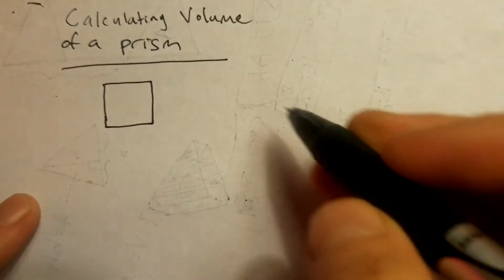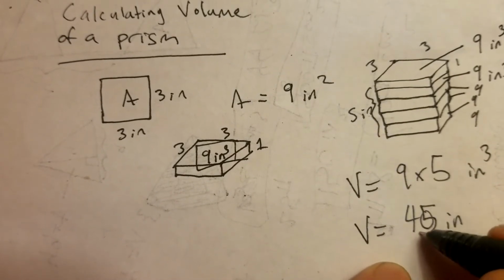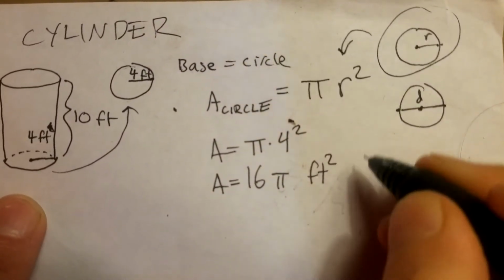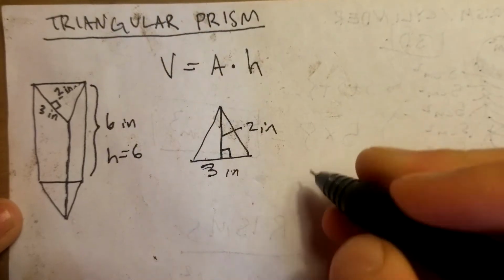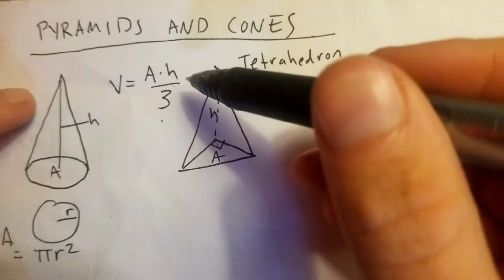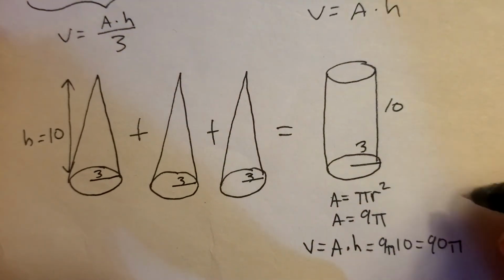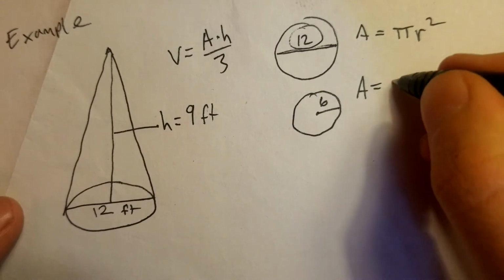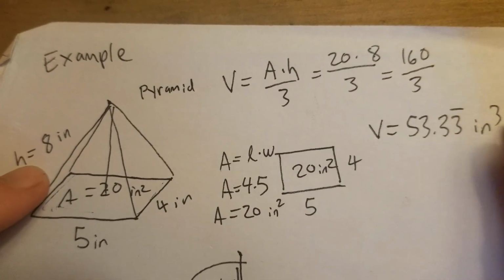Thea Lesson 2 - Volumes of Prisms/Cylinders and Pyramids/Cones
Hi Class,
Today we learn how to calculate the volume of basic geometric solids using formulas.